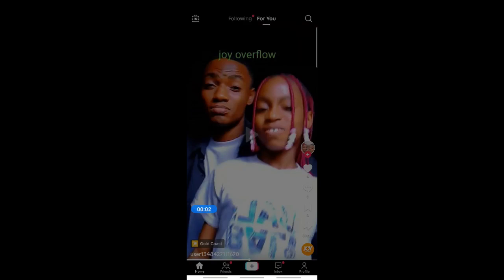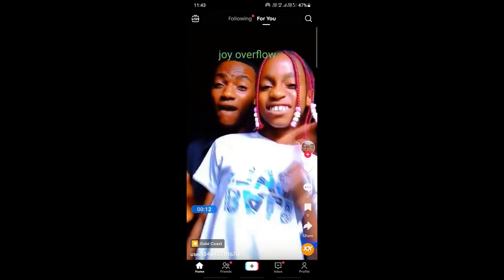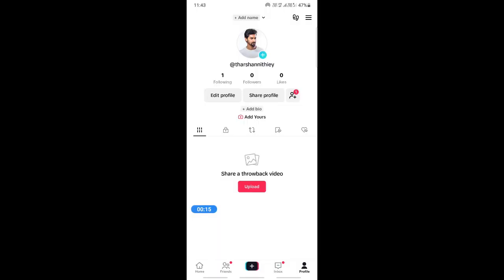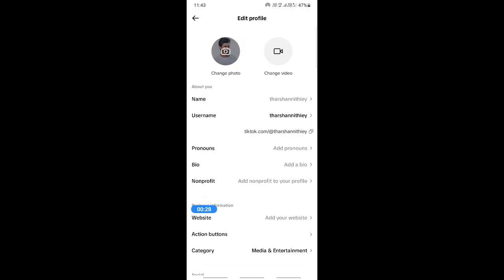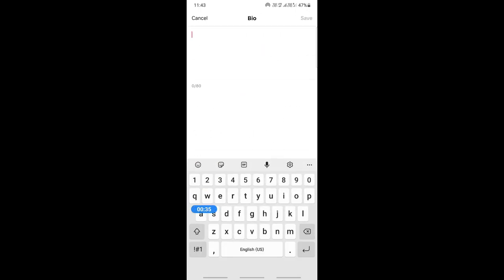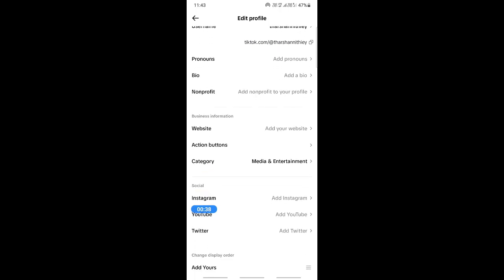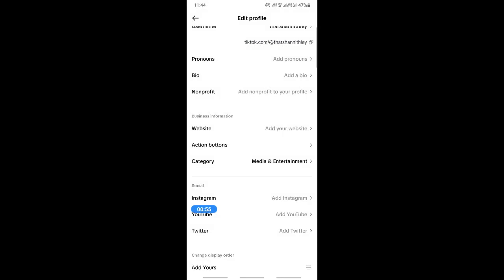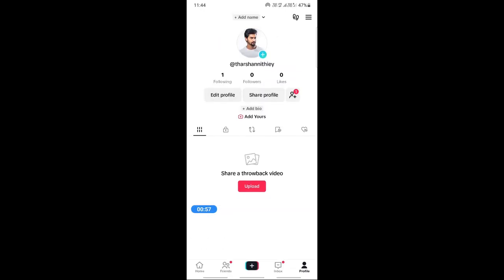How to Add Shopee Link to TikTok (Best Method)